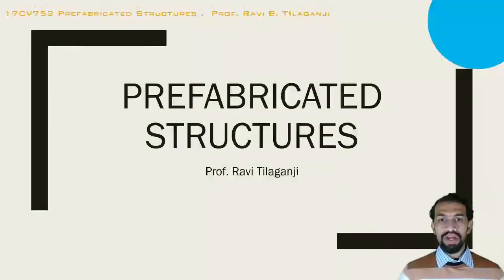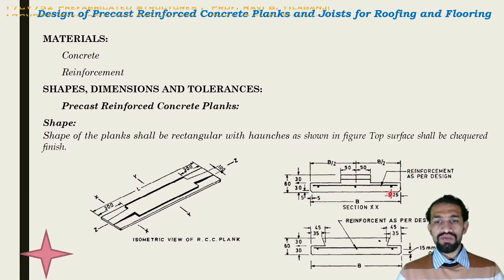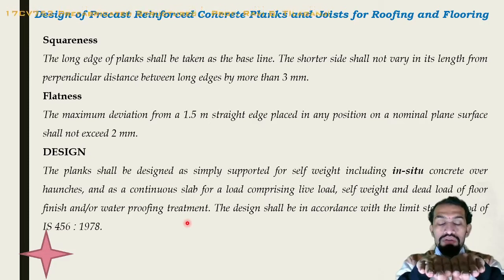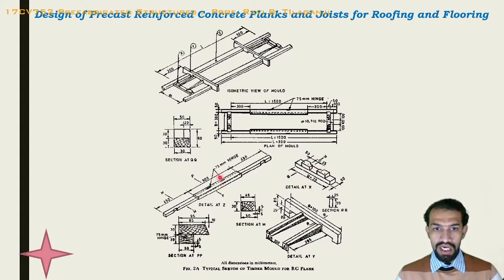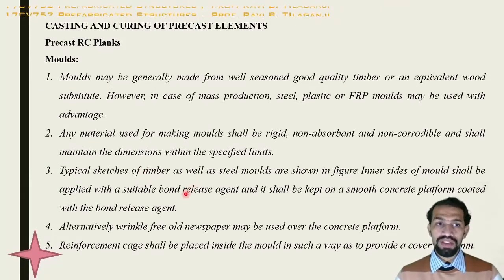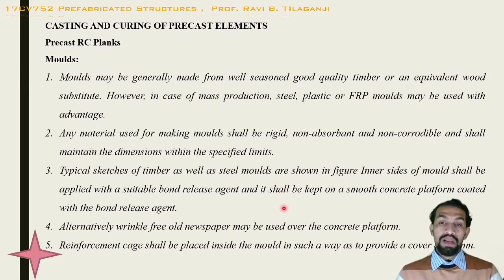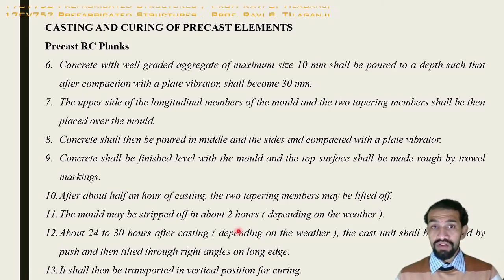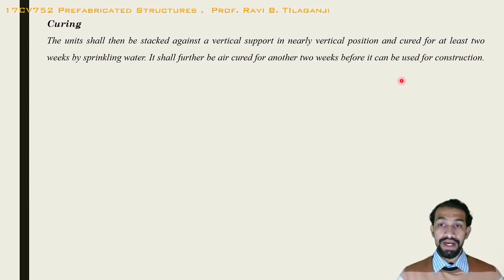Class 22 Design Principles 3